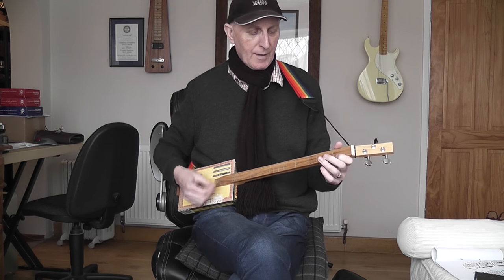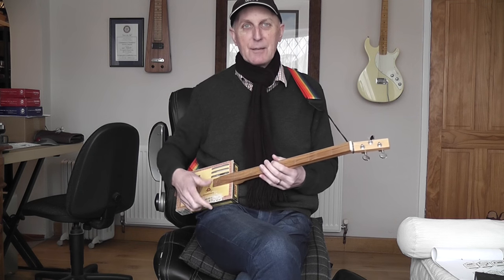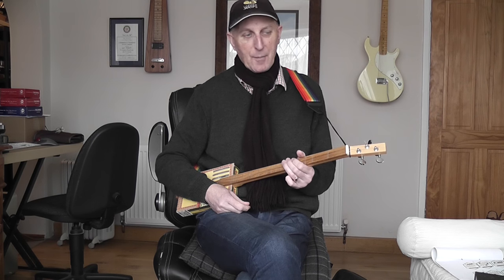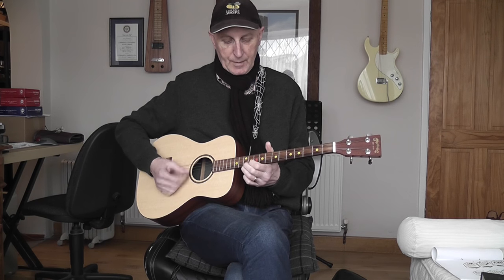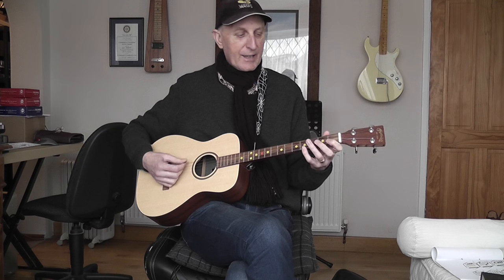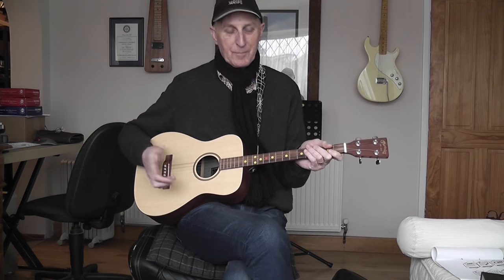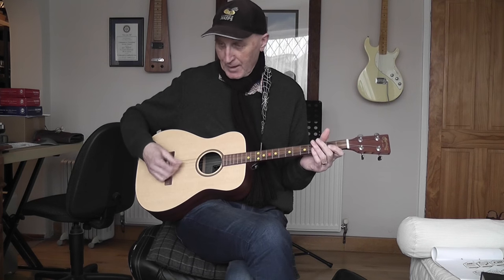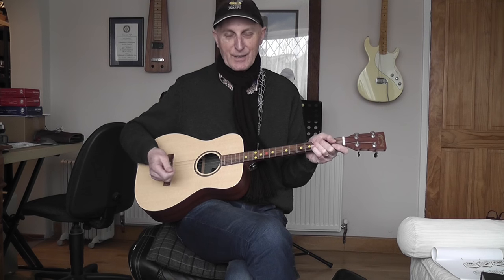How To Turn A Tenor Guitar Into A Strum Stick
A Martin tenor guitar re-tuned to GGDG and played strum-stick style.